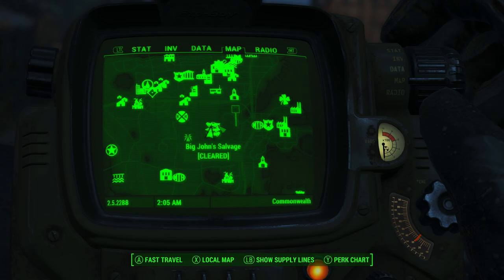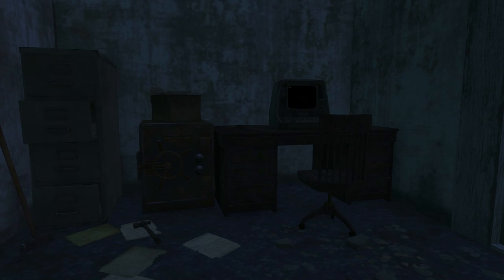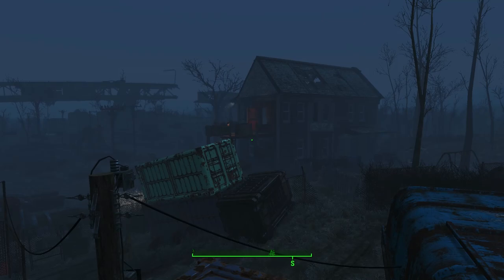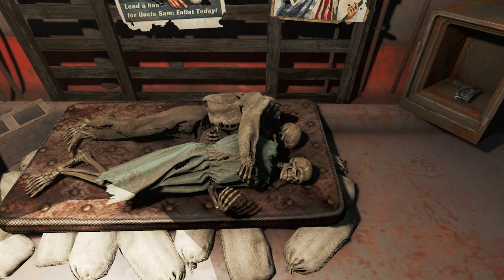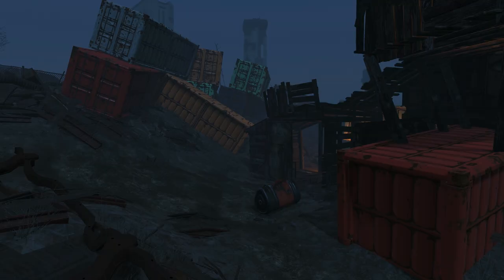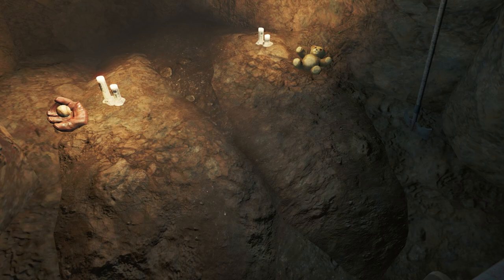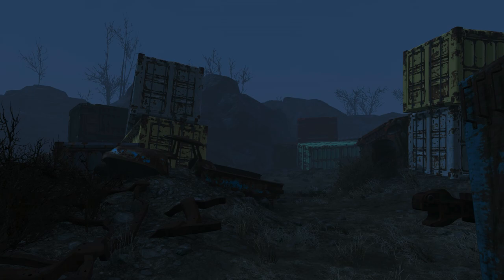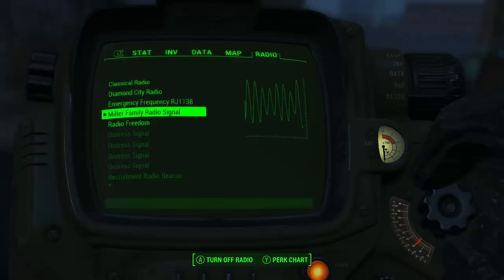Fallout Stories: The Miller Family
Today we traverse the wasteland to find the sad fate of the Miller Family as they lay trapped inside their own mini safe haven. A haven designed to protect them from death, becomes their own grave.

Edit: The reason I said the radio signal was weak and hard to understand is because when you get it (by the tower antenna) it will be very faint. The signal gets better the closer you are to the Junkyard. The one you hear in the video is the closest i could get to it so the signal gets really good.